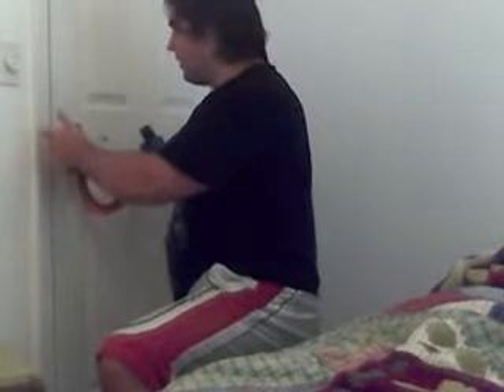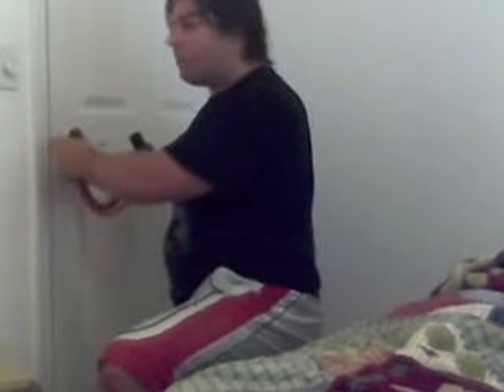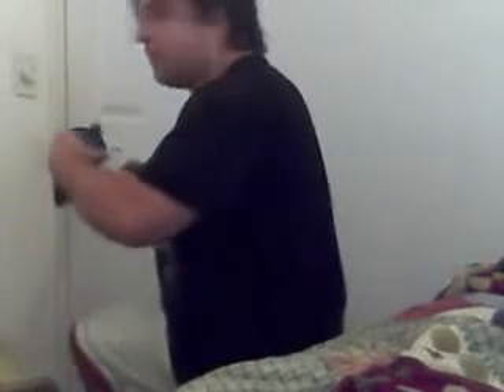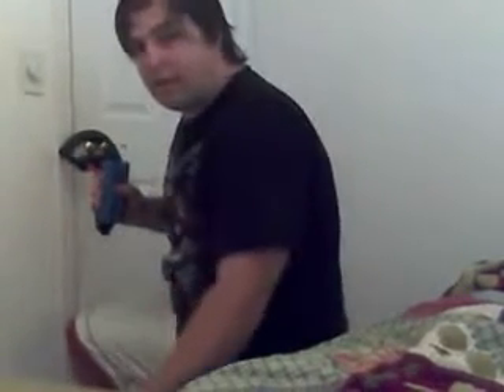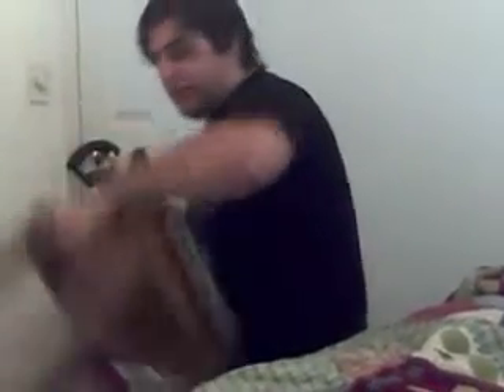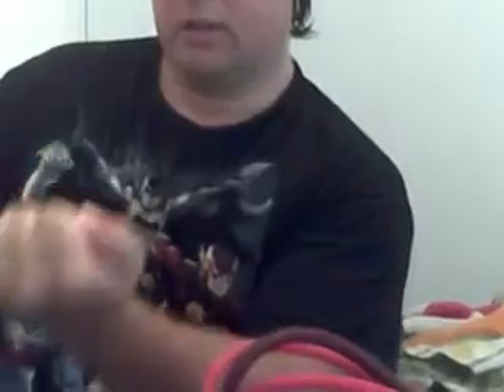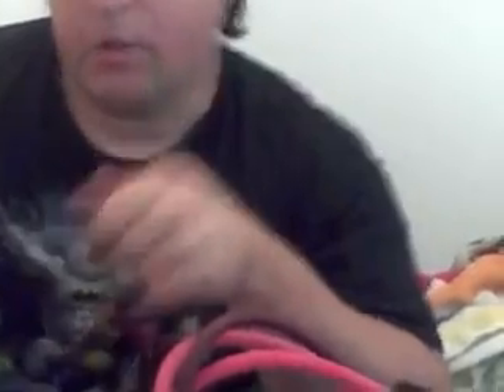Arm Wrestling Training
Demo of my Arm Wrestlng training using Lifeline Cables with a Fat Gripz in a small spaced area. Use for Grip Strength Technique. Also learn my workout numbers.